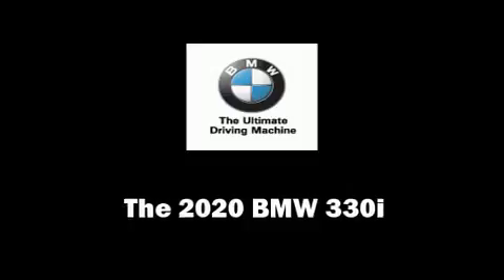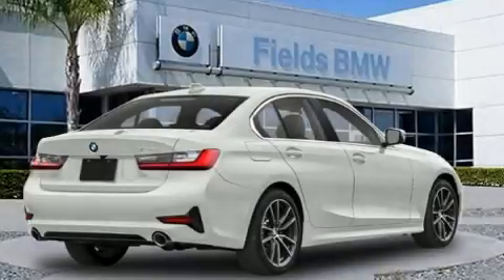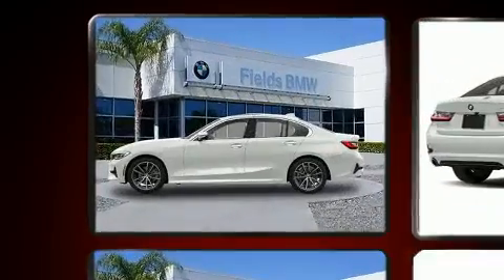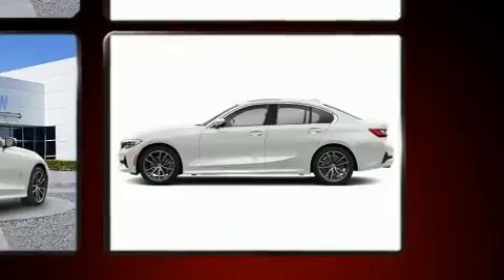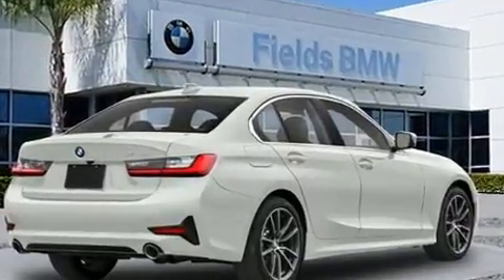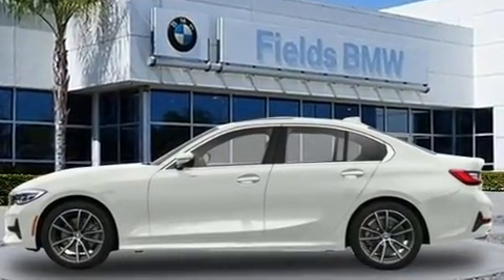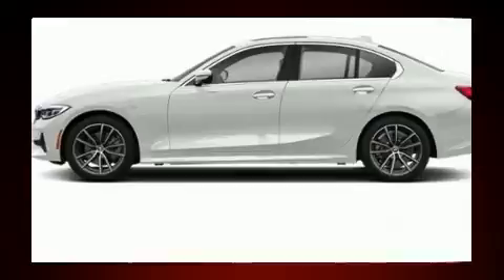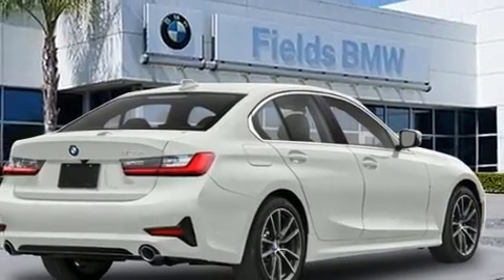2020 BMW 330i in Lakeland, FL 33809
The 2020 BMW 330i. Performance and efficiency are both prioritized thanks to the 2 liter 4 cylinder engine, and for added security, dynamic Stability Control supplements the drivetrain. The engine breathes better thanks to a turbocharger, improving both performance and economy. All of the premium features expected of a BMW are offered, including: adjustable headrests in all seating positions, a trip computer, power front seats, power moon roof, power door mirrors and heated door mirrors, power windows, and seat memory. BMW also prioritized safety and security with features such as: head curtain airbags, front side impact airbags, traction control, brake assist, ignition disabling, an emergency communication system, and 4 wheel disc brakes with ABS. This car was designed with safety in mind, allowing you to drive with even greater assurance. We know that you have high expectations, and we enjoy the challenge of meeting and exceeding them! Stop by our dealership or give us a call for more information.